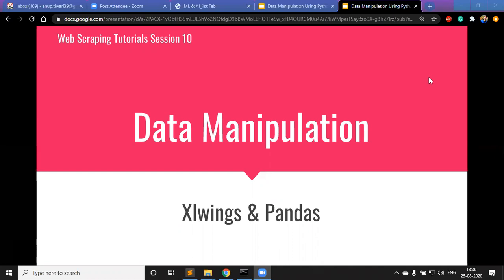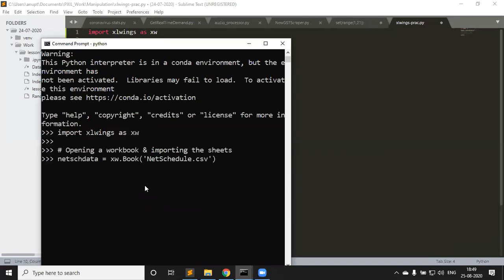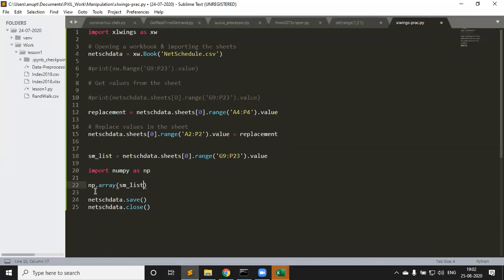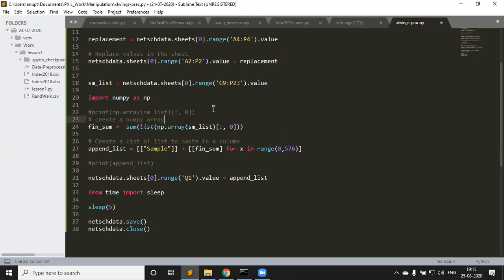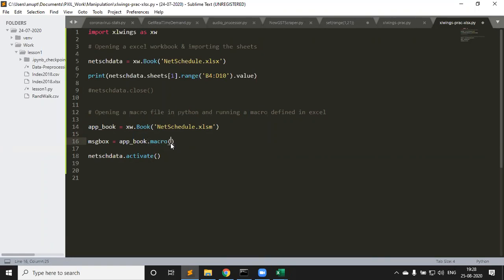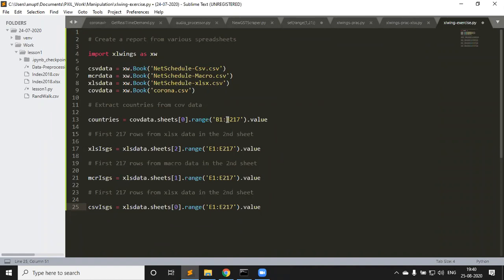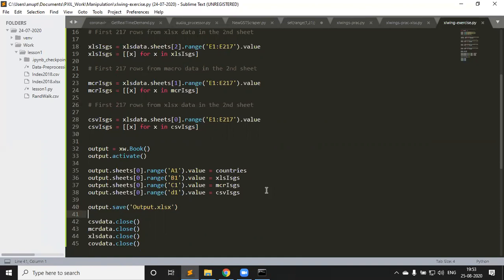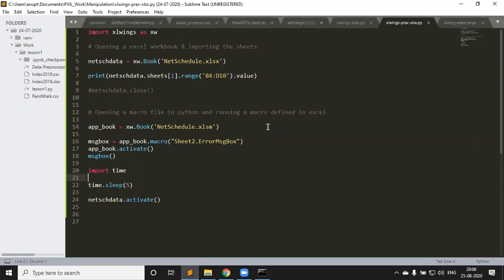Session 10 - Excel Data Manipulation - Web Scraping Tutorial Series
How to do Excel data manipulation and automation using Xlwings module in Python in Session 10.